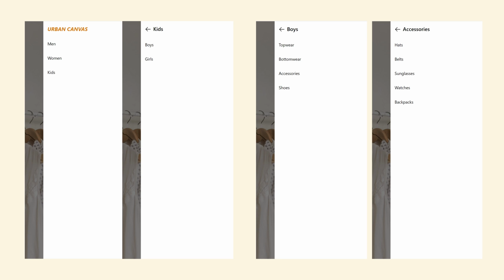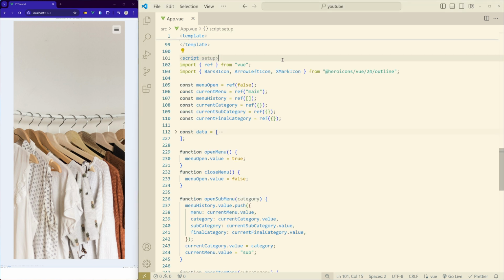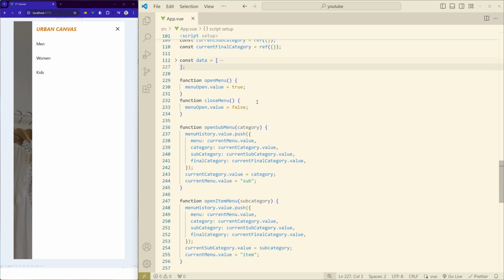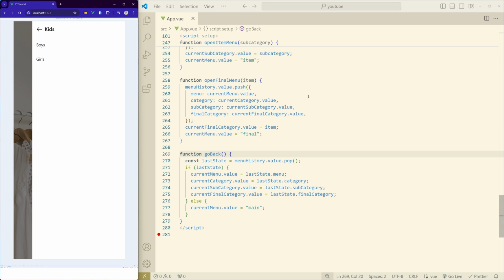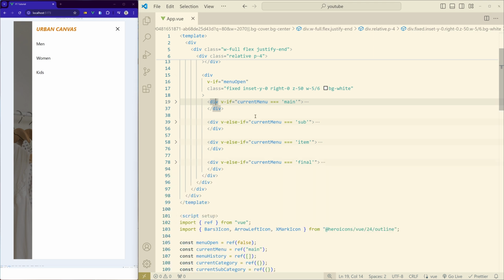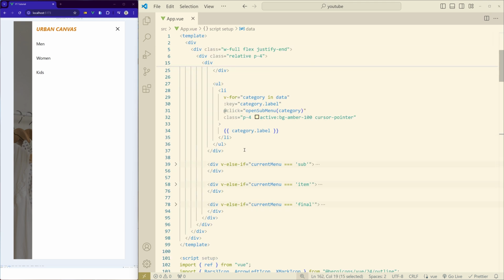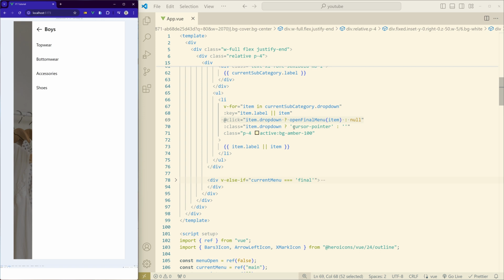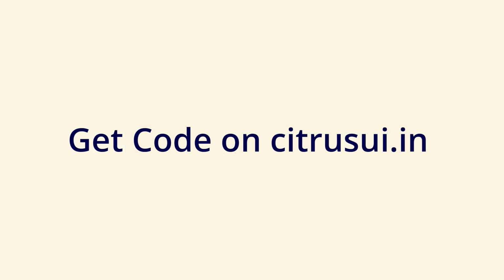🚀 Build Mobile Multi-Level Nested Menu with Tailwind CSS & Vue.js! | Step-by-Step Guide 🎨📱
🌟 In this video, we'll dive into building a complex, deeply nested mobile menu using Tailwind CSS and Vue.js! Whether you're a beginner or an experienced developer, this step-by-step tutorial will guide you through the process of creating a sleek, functional nested menu that can handle multiple levels of navigation on mobile devices.

👉 Highly Recommended: Watch Multi-Level Dropdown Menu video first for a detailed understanding before diving into this tutorial

Timestamps:
00:00 Intro
00:37 Demo
01:25 Logic
05:07 UI
10:56 Outro